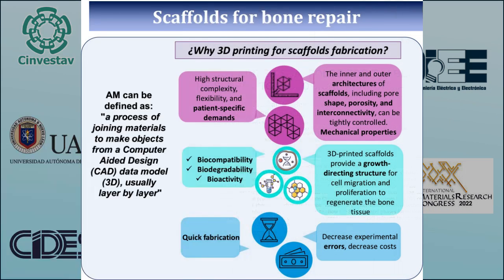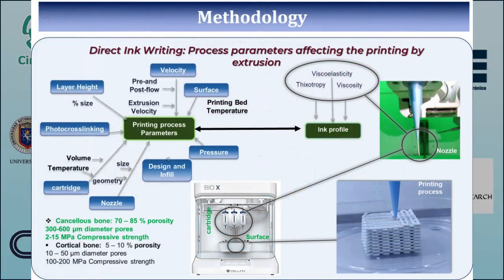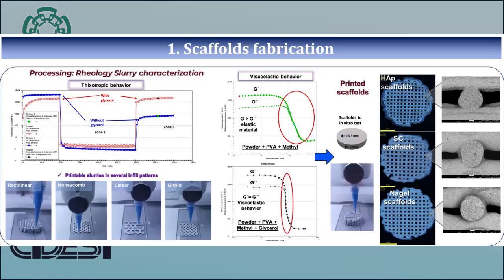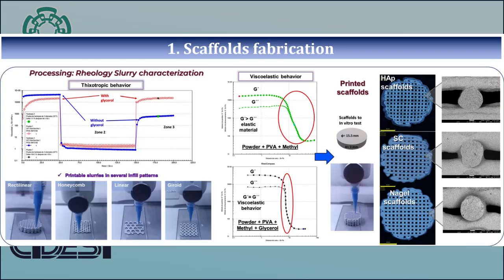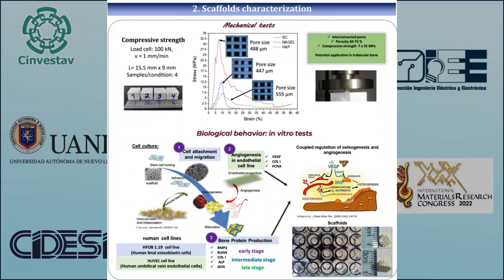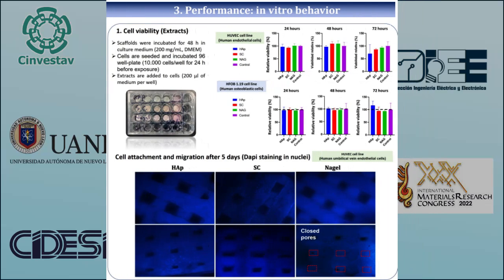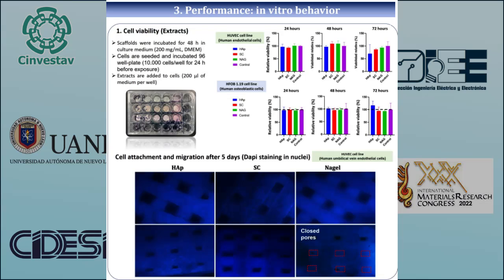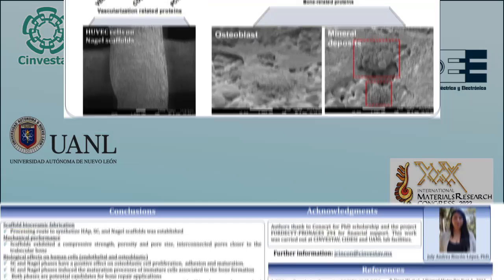Impresión 3D de andamios biocerámicos para reparación de hueso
Poster titulado: CALCIUM SILICOPHOSPHATE 3D PRINTED SCAFFOLDS FOR TRABECULAR BONE REPAIR: FROM THE SLURRY TO BIOLOGICAL PERFORMANCE - Presentado IMRC 2022

Autores: J. A. Rincón- López1,2, A. Gómez-Ortega1, D.A. Fernández-Benavides1, R. Rangel-López3, J. J. Martínez-Sanmiguel1,3, D. Zárate-Triviño3, S. J. Jiménez-Sandoval1, J. M. Alvarado-Orozco1,2

1. Centro de Ingeniería y Desarrollo Industrial, Av. Playa Pie de la Cuesta No. 702, Desarrollo San Pablo, Querétaro, C.P. 76125, México.
2. Centro de Investigación y de Estudios Avanzados del IPN, Unidad Querétaro, Libr. Norponiente 2000, Fracc. Real de Juriquilla, Querétaro, C.P. 76230, México.
3. Universidad Autonoma de Nuevo León, Pedro de Alba S/N, Niños Héroes, Ciudad Universitaria, San Nicolás de los Garza, N.L.